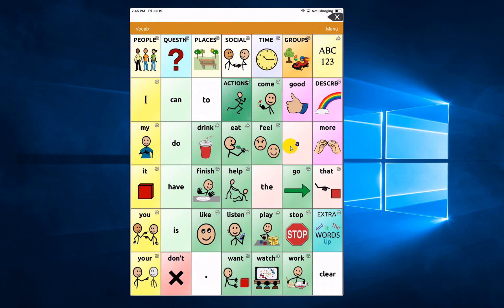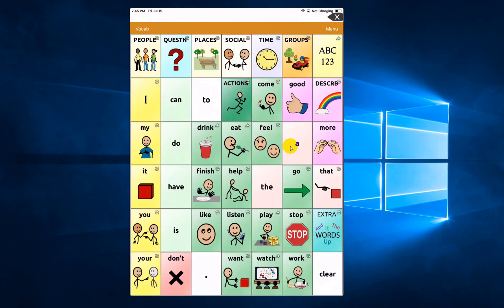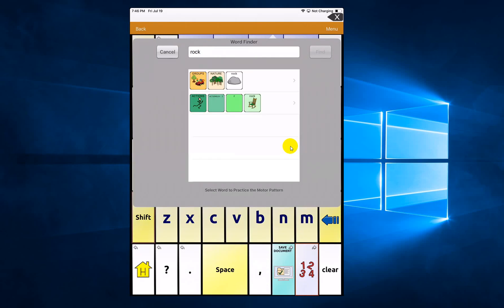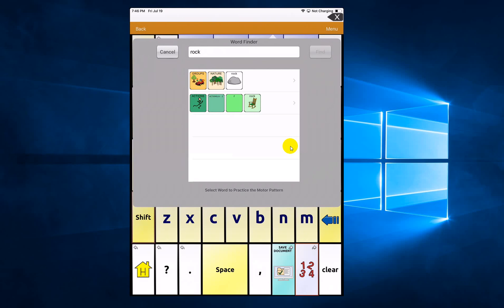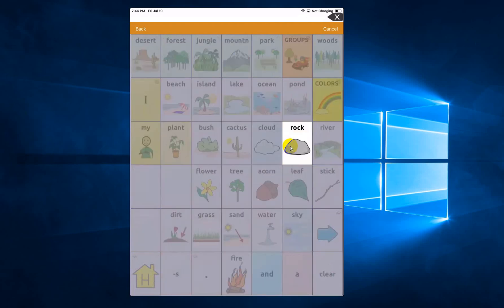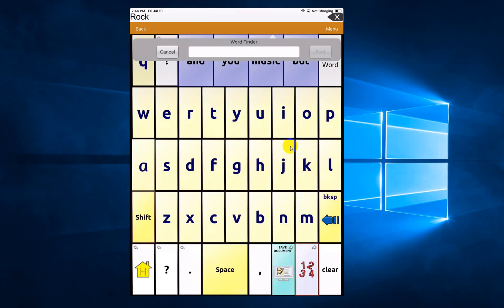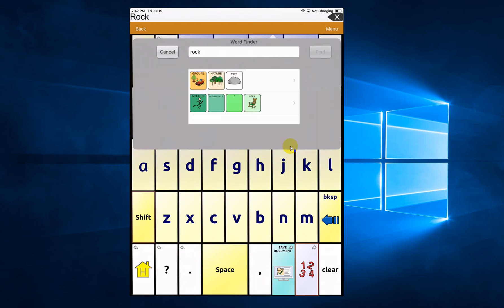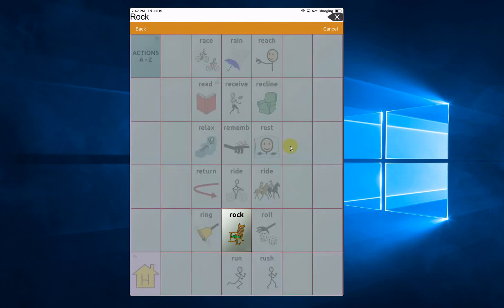How to find buttons in TouchChat using the Word Finder feature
This video shows you how to use Word Finder in TouchChat